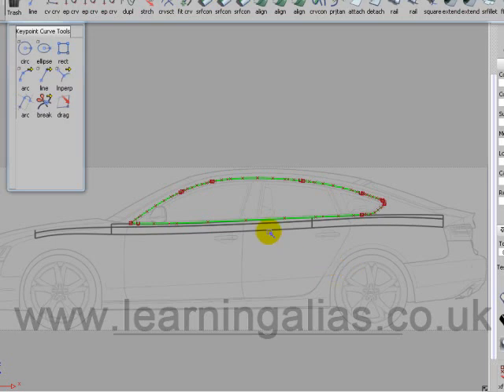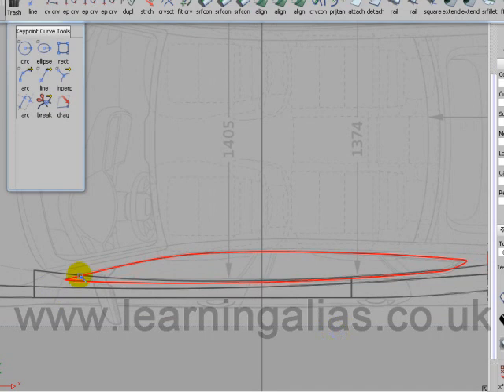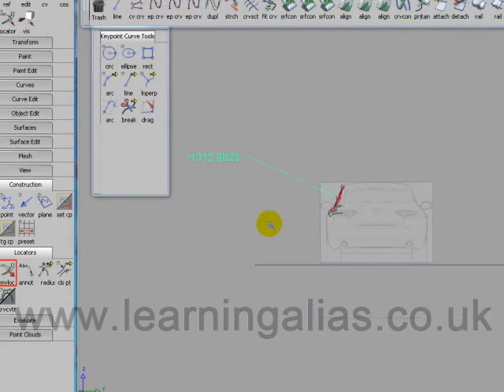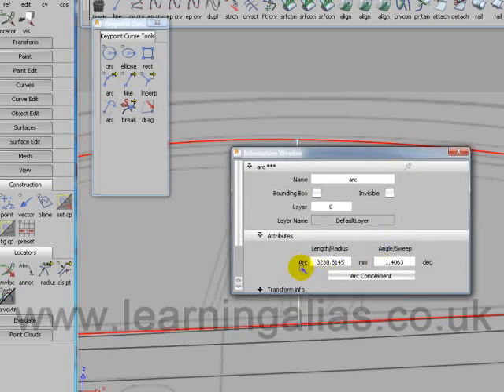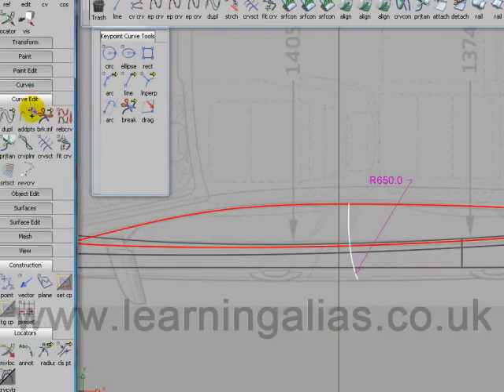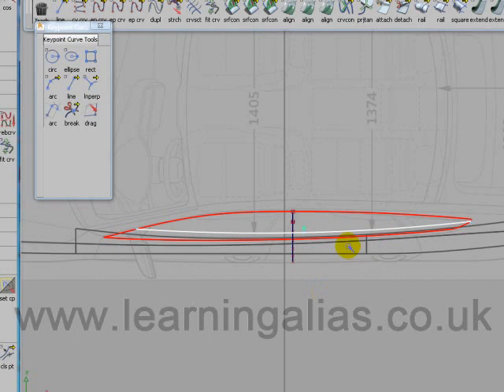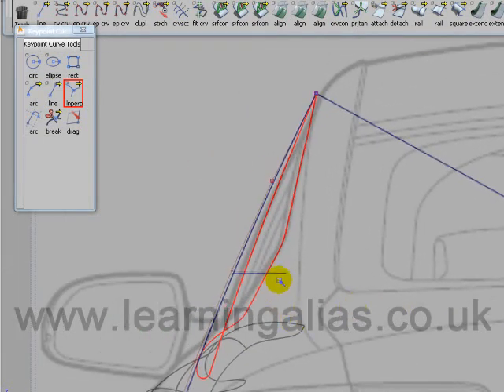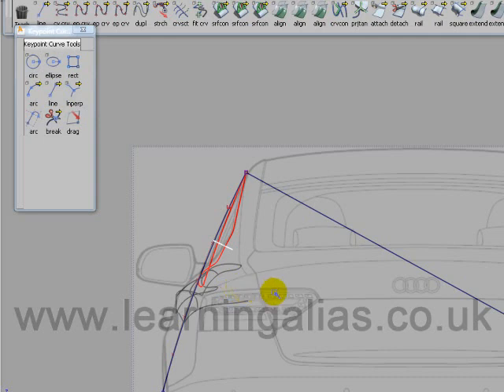P49_Side Glass Theoretical Revolve part 1